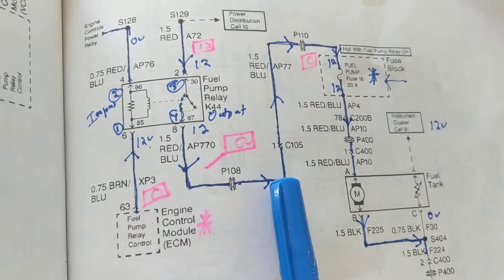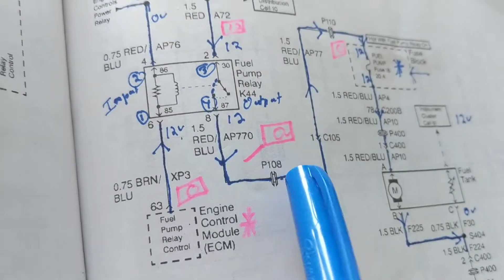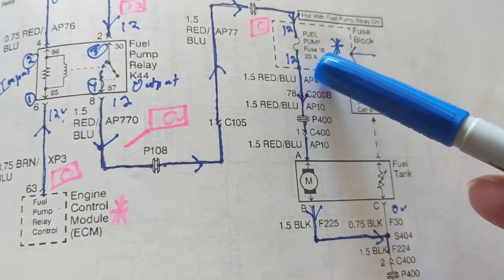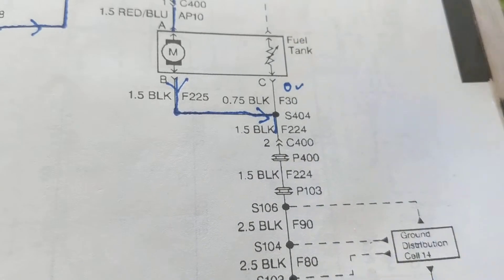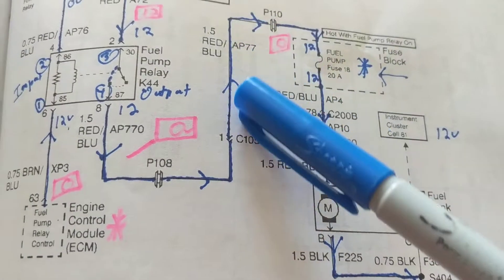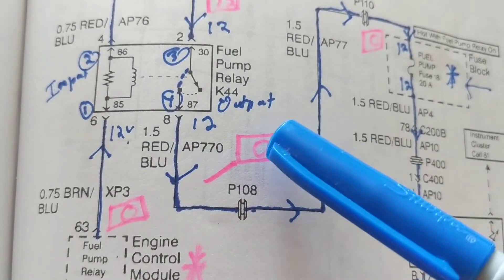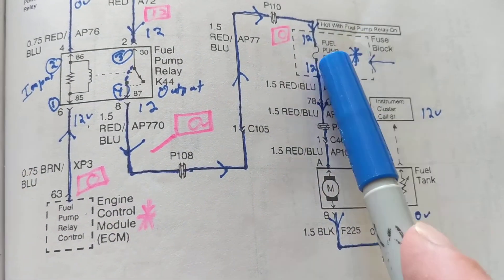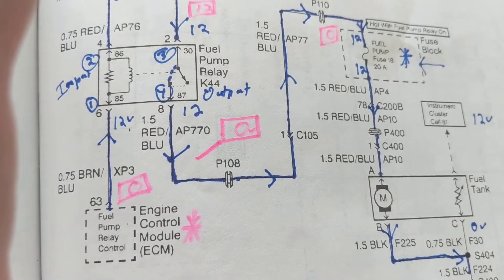how to fix a car WITH FUEL PUMP RELAY. PROBLEMS ,WIRING DIAGRAM WITH MULTIMETER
No start engine can be caused by computer modules such as PCMS , ecms , ecu's responsible for giving the 12 volts to the relay switch activate the fuel pump. Fuel filter. Crankshaft sensor cam sensor mass air flow sensor depending on engine is hot or cold. In addition ignition control module which gives spark. Always bad relays and fuses and bad grounds, fuel injector problems fuel rail problems. This video teaches you how to troubleshoot logically and how to get to measure points that I've easy access from schematic analysis see my channel Joe electronic schematics from Auto and my other channel automotive electronic schematics by Joseph I think you will find this informative and improve your skills and understanding schematics I take the opportunity to show you measurements and current flow so make it easier for beginners no crank,